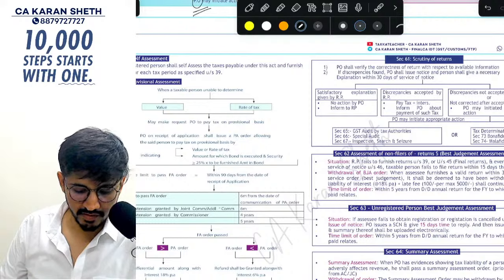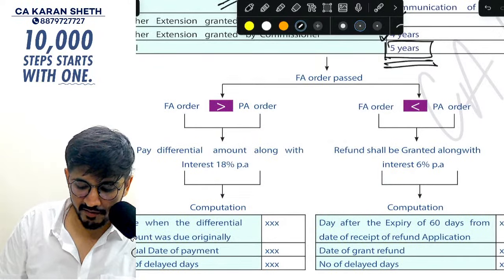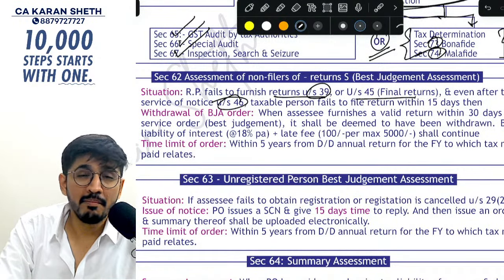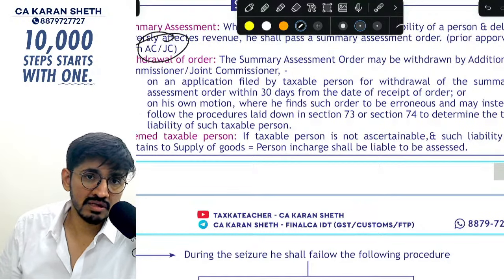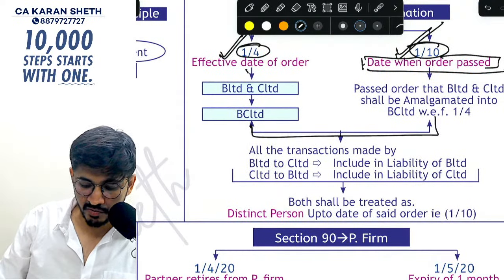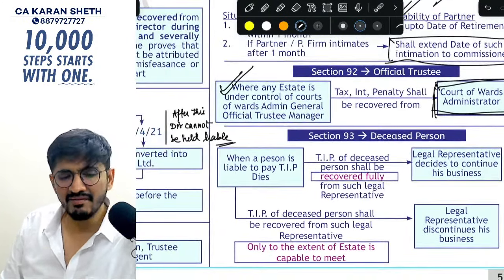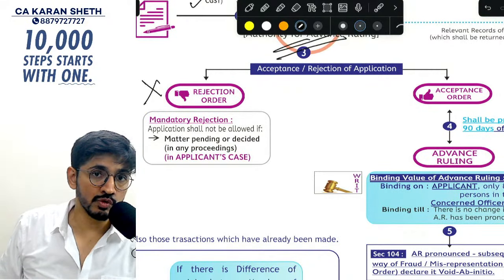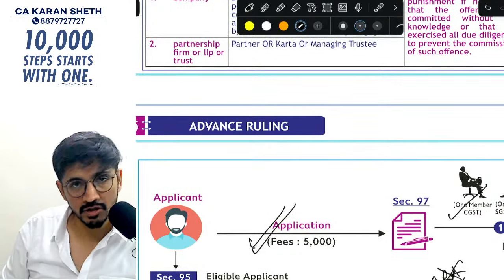CA Final GST | Audit & Assessment, Liability in special cases, Advance rulings[ENG] | CA FINAL Nov23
Timecode:

0:00  Section 59 - Self Assessment.

1:17  Section 60 - Provisional Assessment.

8:35  Section 61 - Scrutiny of Returns.

11:50  Section 62 - Assessment of non-filers of Returns (Best Judgement Assessment)

15:35  Section 63 - Unregistered Person (Best Judgement Assessment)

16:55  Section 64 - Summary Assessment.

19:25  Audit by Tax Authority.

21:55  Special Audit.

23:20  Section 85 - Liability in case of transfer of business.

24:20  Section 86 - Liability of Agent and Principle.

24:30  Section 87 - Amalgamation.

25:44  Section 88 - Liquidation of Company.

26:55  Section 90 - Partnership Firm.

28:35  Section 89(2) - Private Company.

30:30  Section 91 - Minor & Guardian.

31:00  Section 92 - Official Trustee.

32:04  Section 93 - Deceased Person.

34:50  Intro - ADVANCE RULING.

35:45  Section 96 - Eligible Questions.

36:10  Section 97 - Authority for Advance Ruling.

40:10  Rectification.

40:45  AAAR.